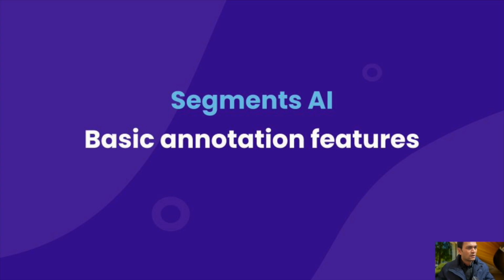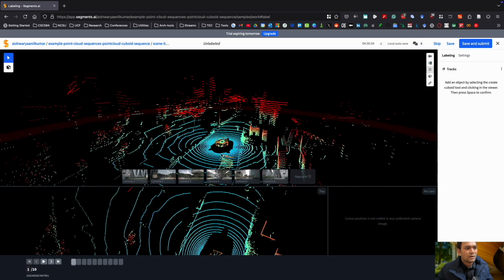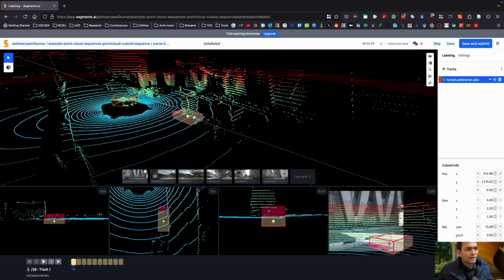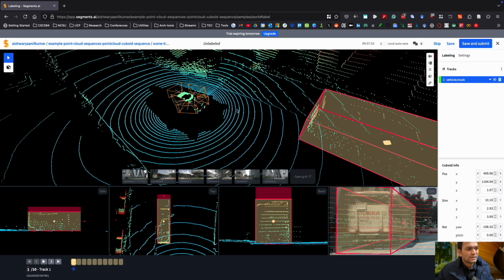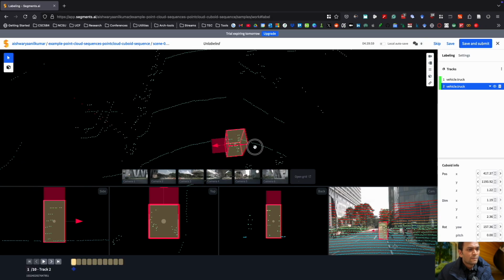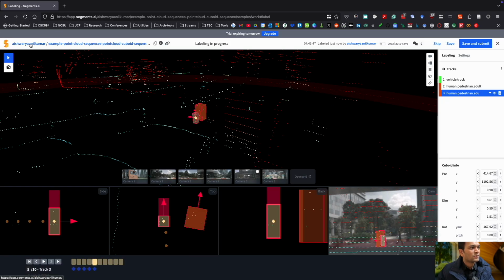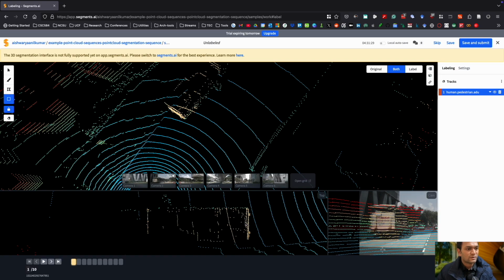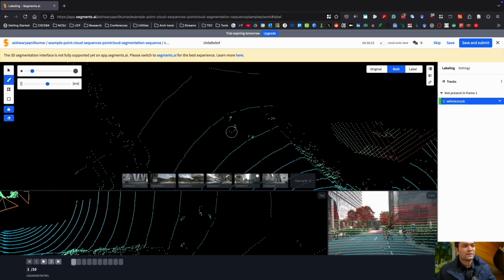Hands-on Lidar Annotation - SegmentsAI